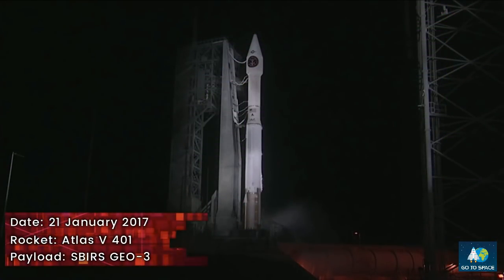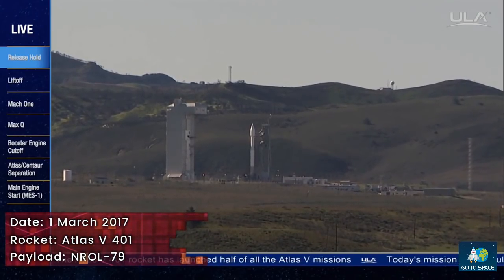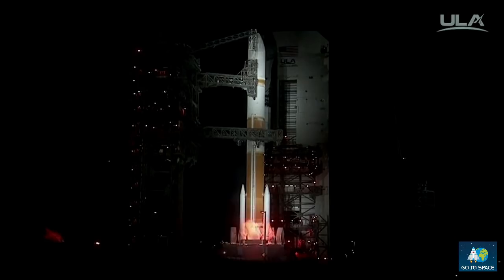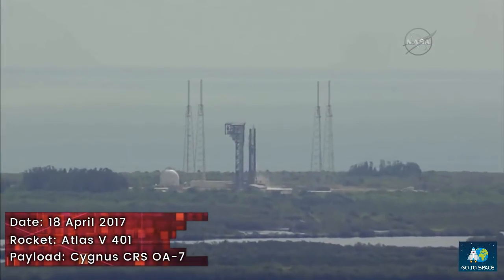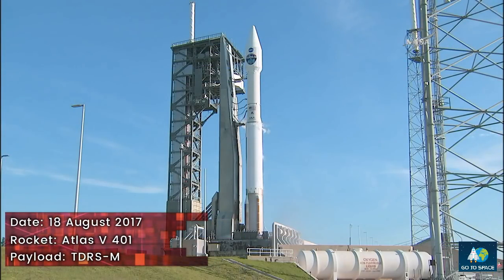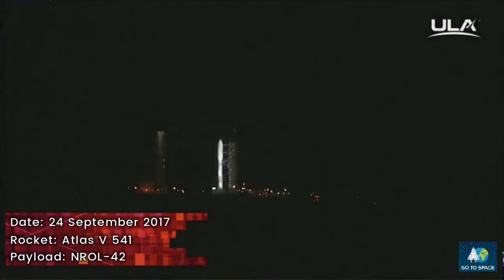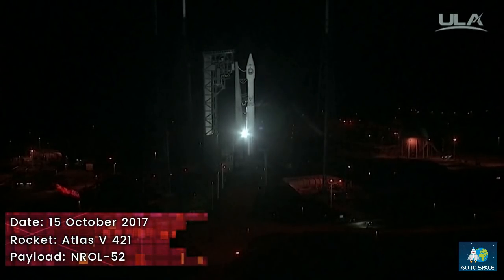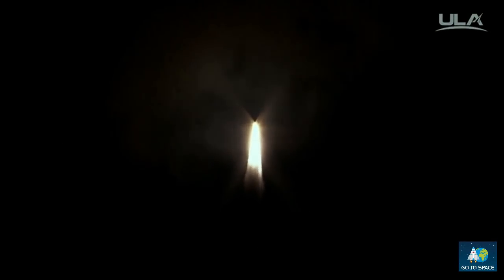Rocket Launch Compilation 2017 - United Launch Alliance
Space rocket launch compilation - ULA rocket launches 2017. Orbital spaceflights (rocket launches):
0:00 Go To Space
0:05 Atlas V 401 / SBIRS GEO-3
1:32 Atlas V 401 / NROL-79
2:12 Delta IV M+(5,4) / WGS-9
3:33 Atlas V 401 / Cygnus CRS OA-7
4:35 Atlas V 401 / TDRS-M
5:54 Atlas V 541 / NROL-42
7:10 Atlas V 421 / NROL-52
8:30 Delta II 7920 / JPSS-1

Footage Courtesy: United Launch Alliance / NASA